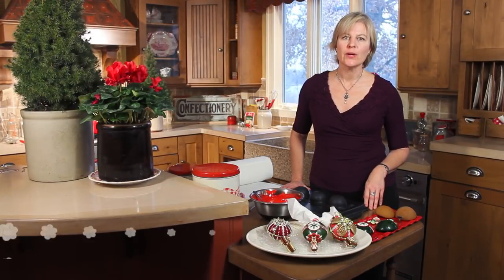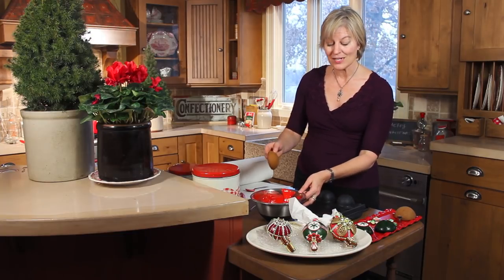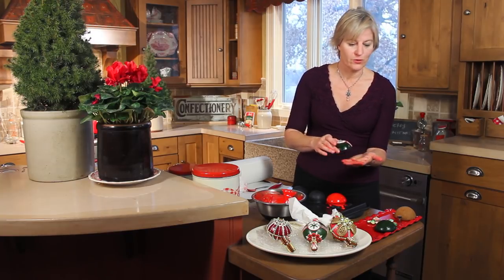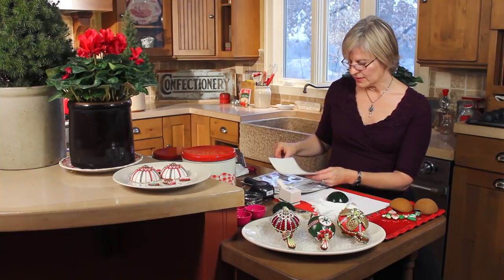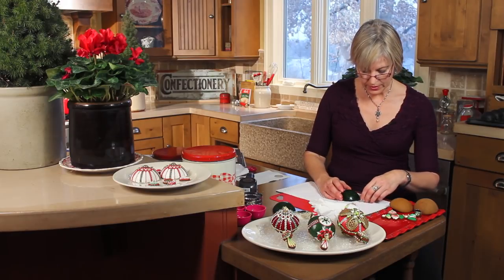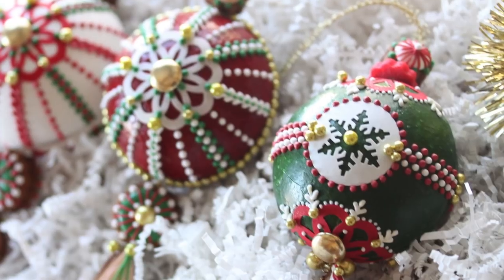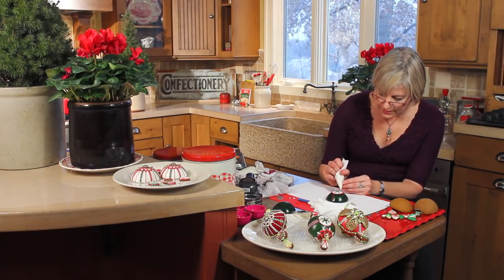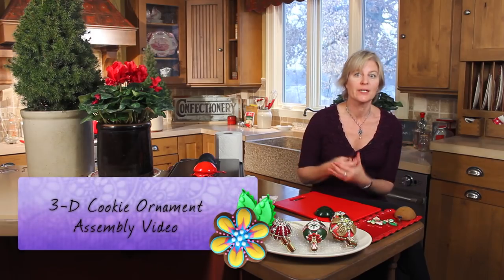How to Dip and Decorate a Rounded or Contoured Cookie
In this video, I show how I decorated the surfaces of my 3-D Christmas globe ornaments (assembled in this video but the same techniques can apply to almost any rounded cookie shape. First, I explain the differences between dipping in an egg wash versus royal icing; then I move onto dipping techniques, and - lastly - I show simple ways to add details using edible paper cut-outs and royal icing beadwork techniques. After this, you won't want to miss my ornament video, where I put the pieces all together!

Flexipan Hemisphere Mold source